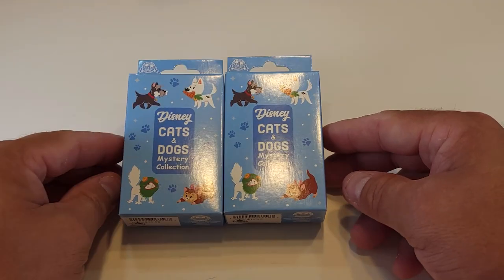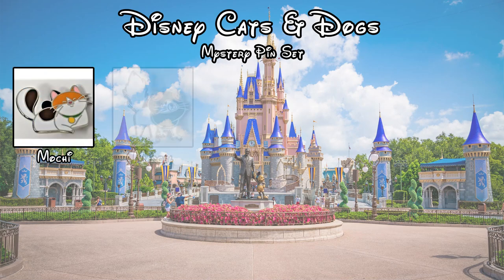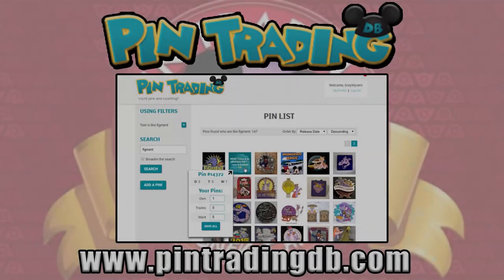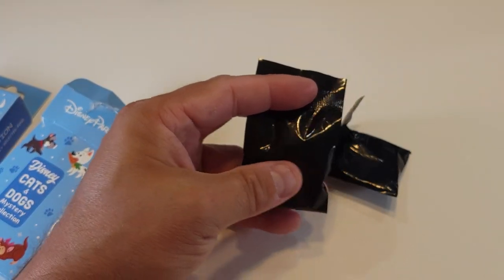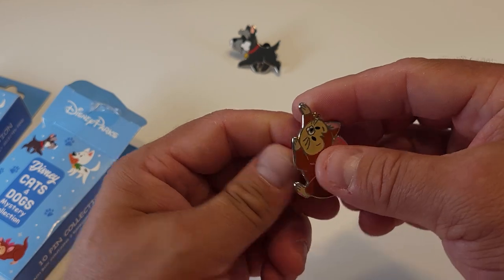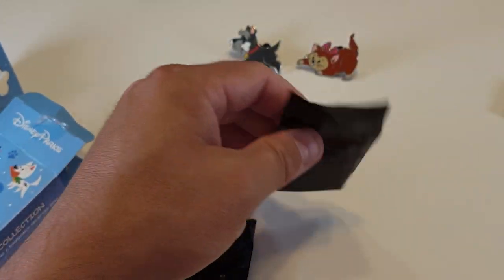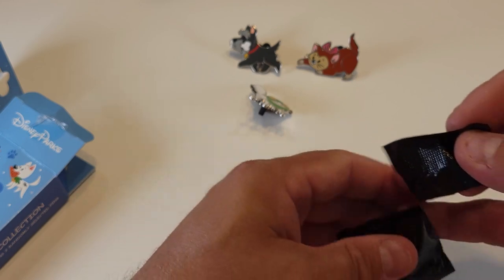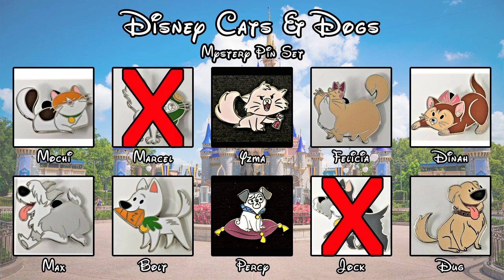Disney Pin Unboxing | Disney Cats & Dogs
Today's Mystery Pin Box opening is from Disney and is the Cats & Dogs Mystery pin set. Please join me every weekend for more Mystery Pin Unboxings from Disney World, Seaworld, and Universal!

WE HAVE A SPREADSHIRT SHOP!

Stevesworld
12386 State Road 535 #404